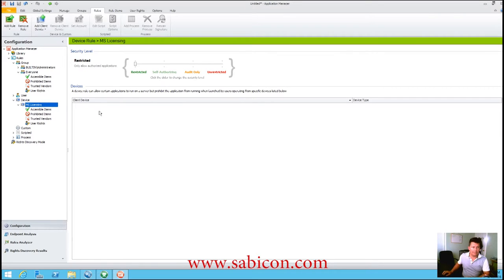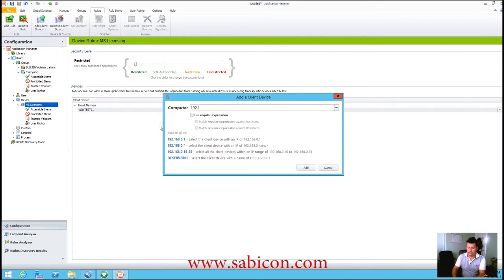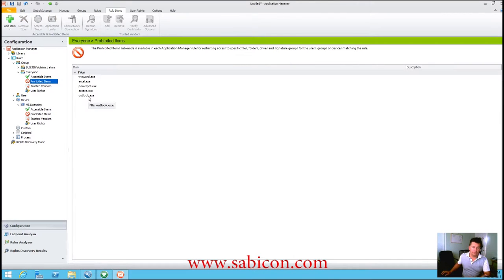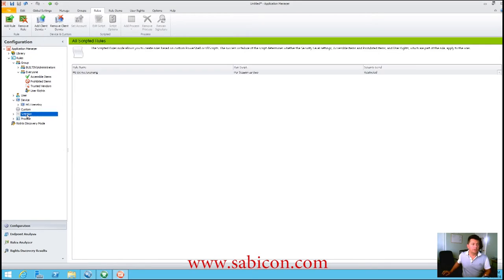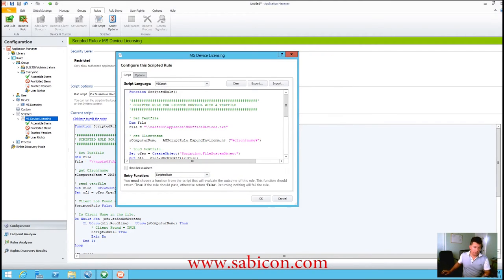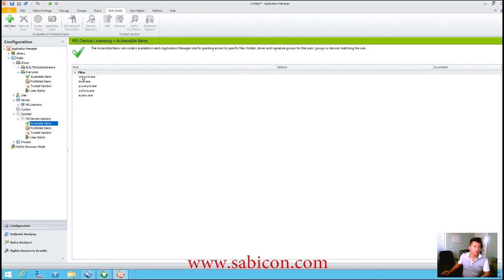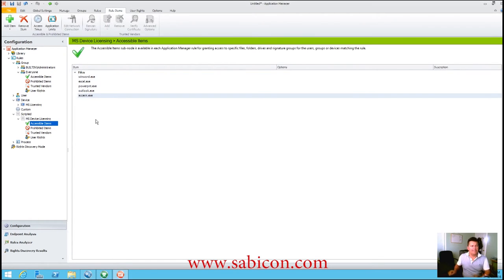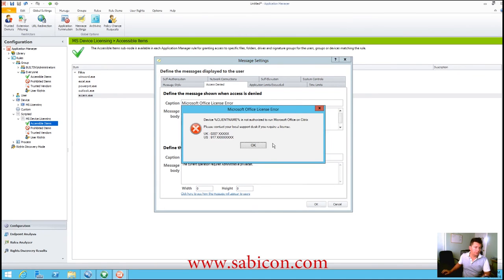Controlling Microsoft Device Licensing with AppSense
A simple video to show the basics of controlling Microsoft Device Licensing on Terminal / Citrix Servers using AppSense Application Manager.

The video goes through the basics as well as advanced configuration with scripted rules.

This can literally save your company £100k worth of licensing and is fully authorized by Microsoft.

For further information or to request demonstrations / sales / consultancy please contact